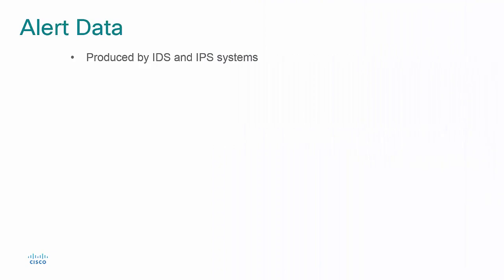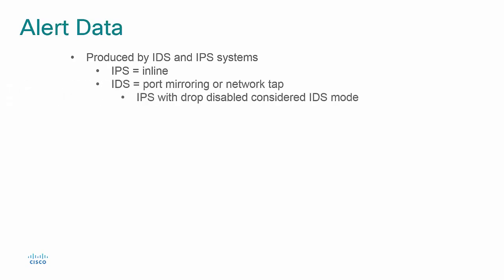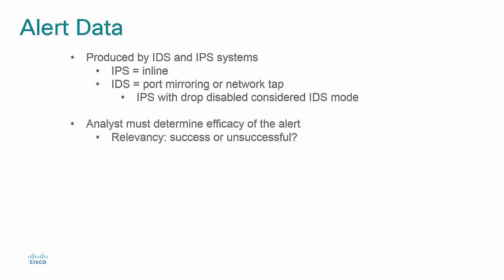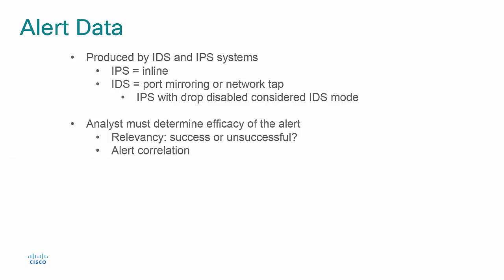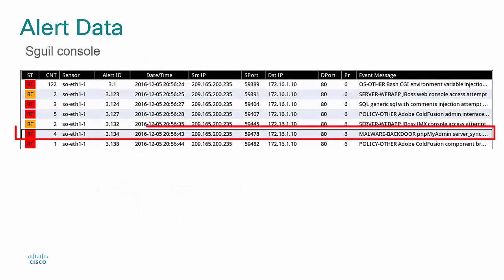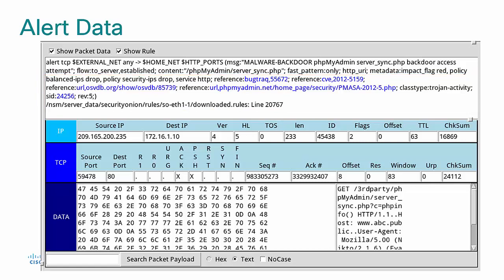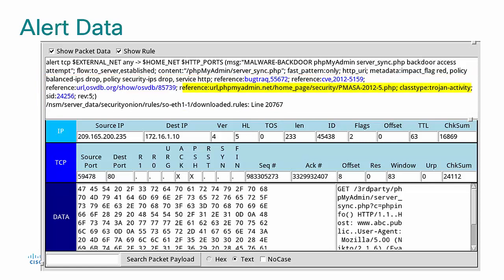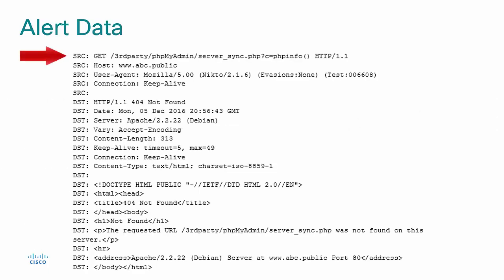Implementing Cisco Cybersecurity Operations 8